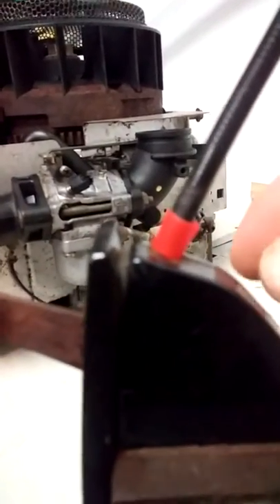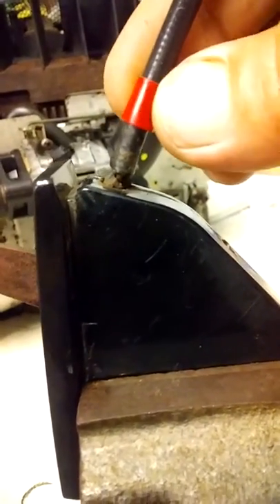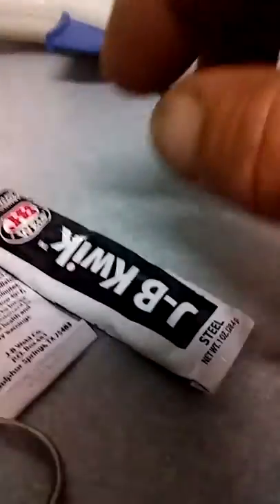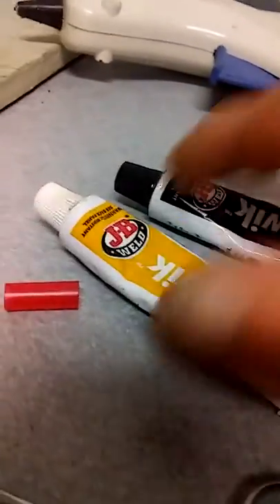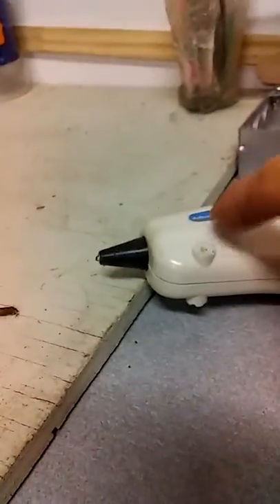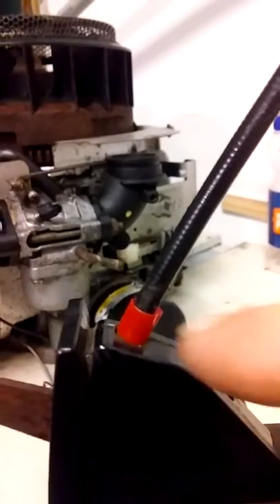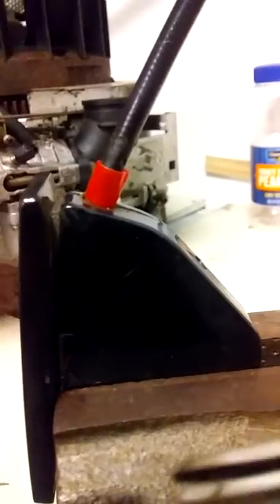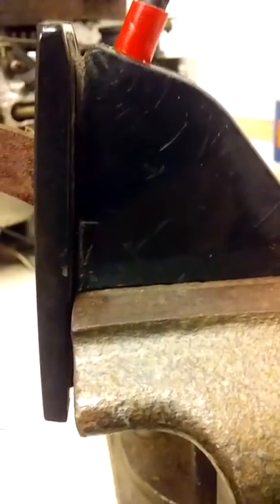20171128 222507 Hot Glue a Straw and the Throttle cable